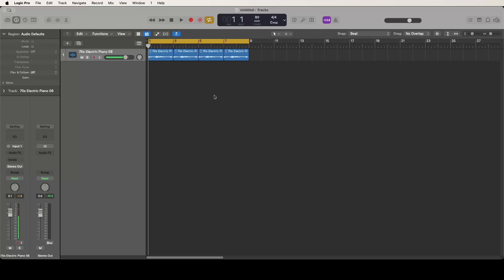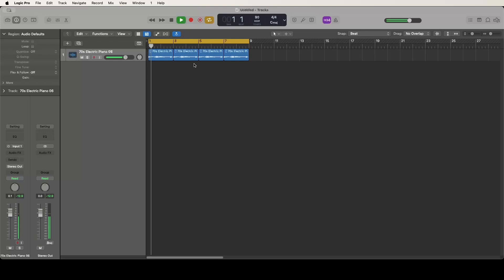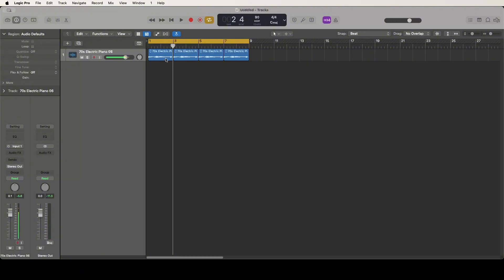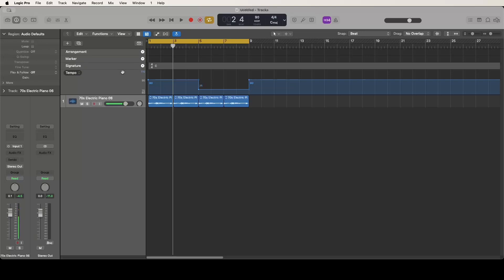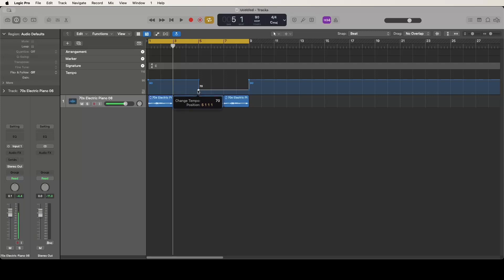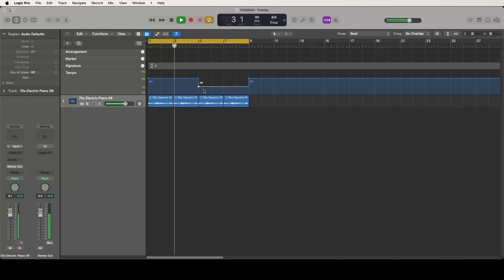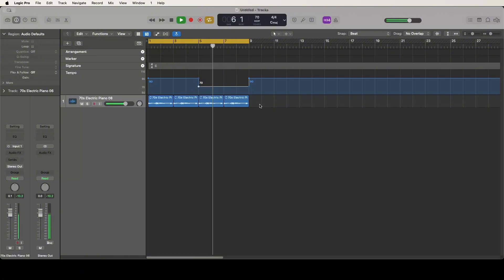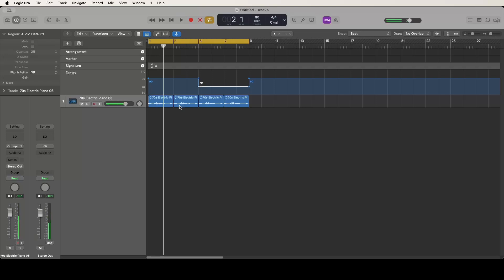How to slow down or speed up specific measures - Logic Pro X (Quick Guide)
In this video I explain how to slow down or speed up specific measures on an audio track in Logic Pro X. In my last video I had a look of comments asking how to do this so I thought I would make a video on it.